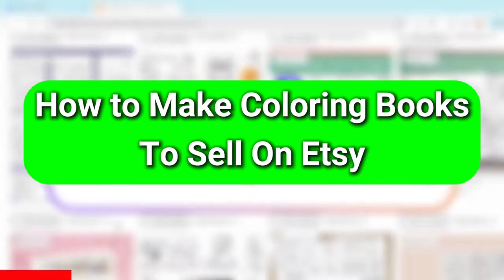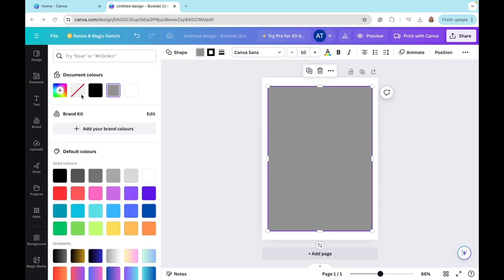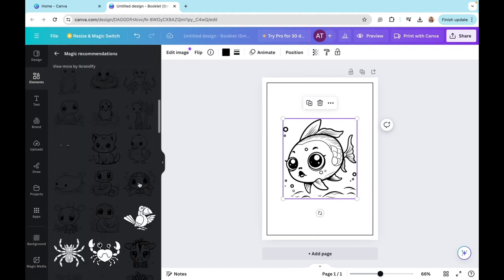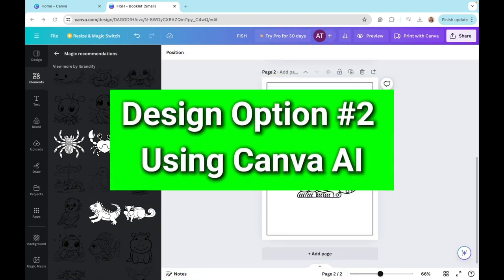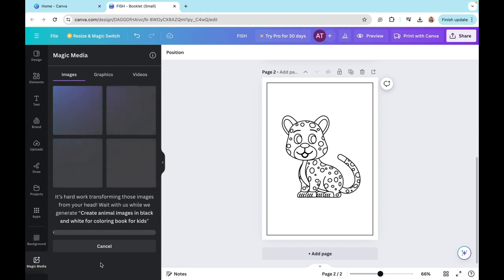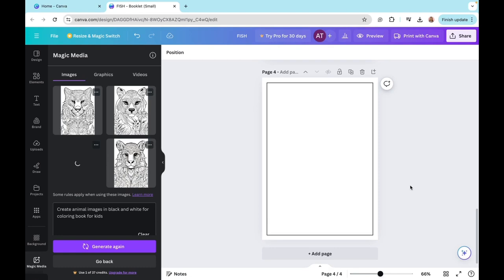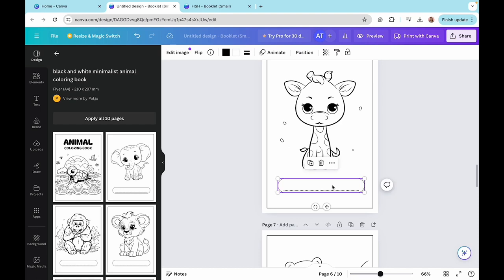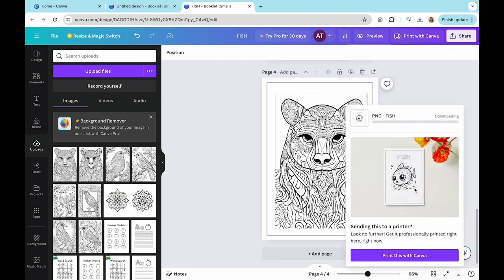How to Make Coloring Books to Sell on Etsy (Quick & Easy)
How to Make Coloring Books to Sell on Etsy | Digital Products | Canva Tutorial

🧠 Learn How to Make Coloring Books to Sell on Etsy. This tutorial explains how to create children's coloring books using Canva that you can sell on Etsy. One of the fastest ways to make money online is start selling digital products on Etsy. You can easily create digital products to sell online after following this Canva tutorial for beginners. Make sure to watch until the end so you don't make any mistakes.

00:00 - Intro
00:11 - Start here
00:20 - How to Make Coloring Books to Sell on Etsy
01:19 - 1st Method (Using Canva Elements)
03:30 - 2nd Method (Using Canva AI)
06:04 - 3rd Method (Pre-Designed Templates)
07:42 - Export your Coloring Book

👍 Click the LIKE button if this video helped you out!
✅ Click the SHARE button & send this to someone you know!

📝 Topics covered in this tutorial:
- How to Make Coloring Books to Sell on Etsy
- Sell Coloring Pages on Etsy
- Etsy
- Digital Products
- Etsy Digital Products
- Digital Products to Sell Online
- Selling Digital Products on Etsy
- Digital Products to Sell on Etsy
- Sell Digital Products on Etsy
- How to Make Coloring Pages to Sell on Etsy
- Sell Coloring Books on Etsy
- Make Money Online with Etsy
- Etsy Digital Products Canva
- Etsy Digital Product Ideas